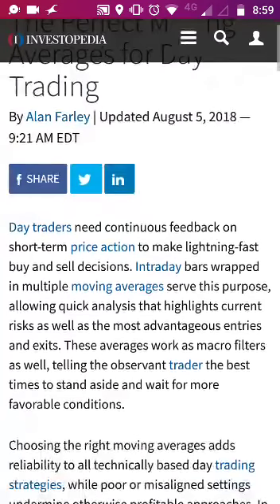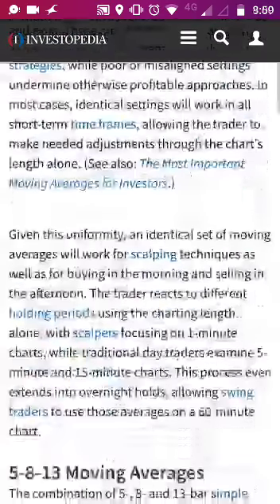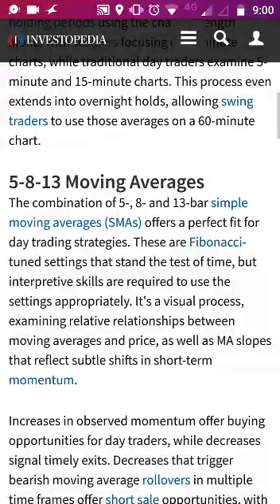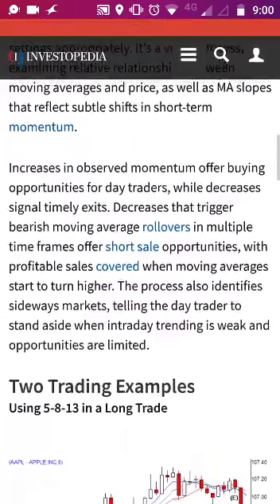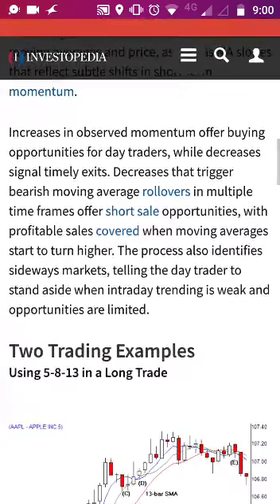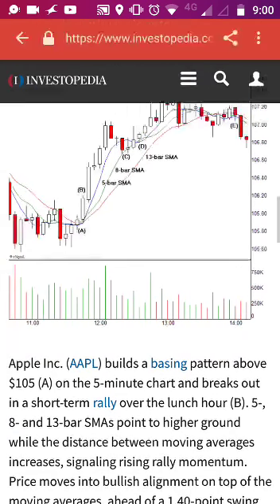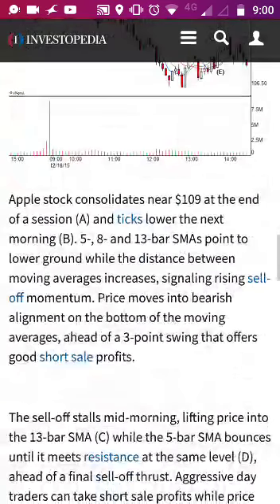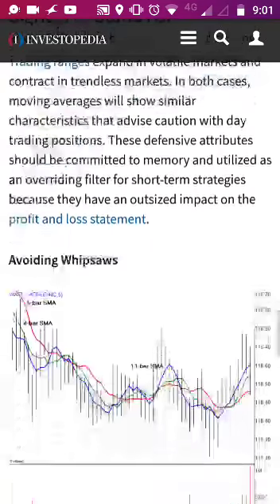What is the perfect moving averages for day trading?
The Index trading course helps you learn and master the direction of Index

The Warren Buffet Way book talks about the art of investing none other than the legend himself.

The Intelligent Investor One of the best books to learn about investing.